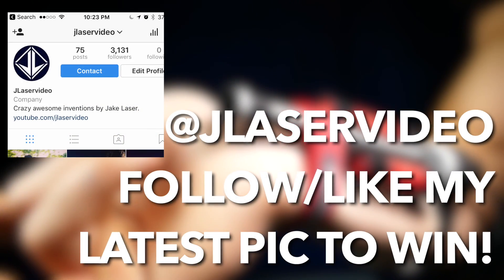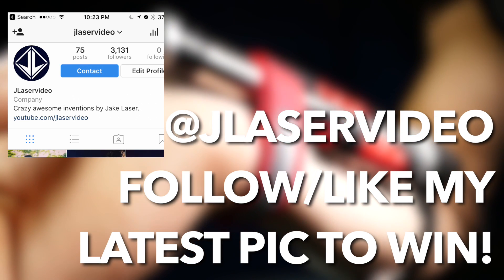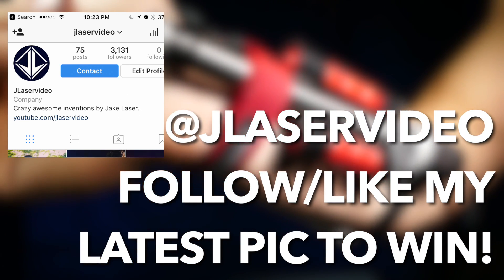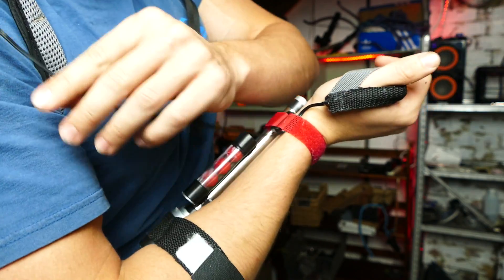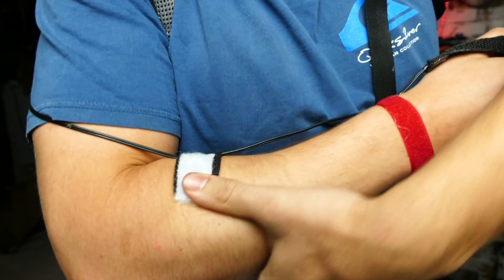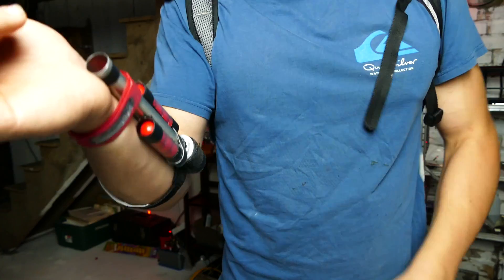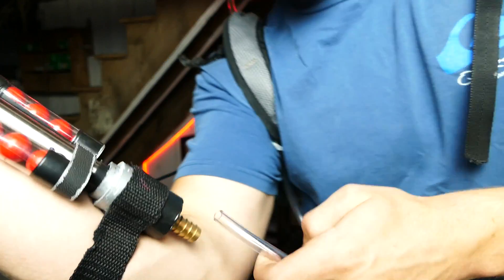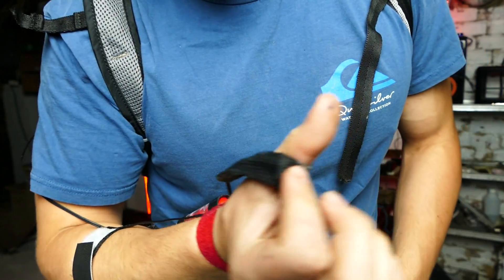Make a SPIDER-MAN Web Shooter! - SHOOTS WEB BULLETS!!! (Spider-Man Homecoming)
Learn how to make a Spider-Man web shooter that shoots paintball web bullets. This spider-man device uses a small propane tank and an electric solenoid valve switch to shoot paintballs from your wrist. These paintballs act like web bullets and will explode on contact, spattering paint everywhere. This mimics one of Spider-Mans abilities to shoot web bullets as seen in the new Spider-Man Homecoming movie!